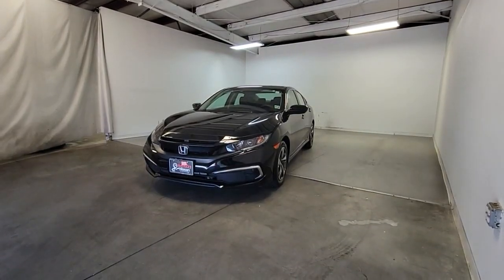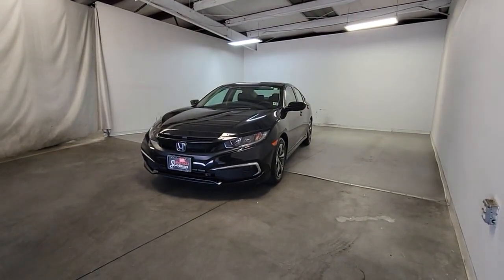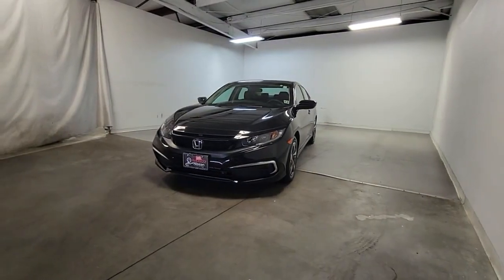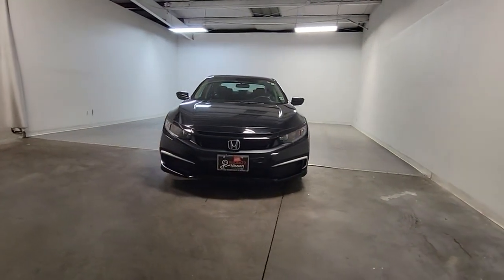2020 Honda Civic Hillside, Newark, Union, Elizabeth, Springfield, NJ 430825A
Crystal Black Pearl Used 2020 Honda Civic LX available in Hillside, New Jersey at Route 22 Nissan. Servicing the Newark, Union, Elizabeth, Springfield, NJ area.

CARFAX One-Owner.brbrCrystal Black Pearl 2020 Honda Civic LX FWD CVT 2.0L I4 DOHC 16V i-VTEC Recently Serviced Black w/Cloth Seat Trim 4 Speakers Adaptive Cruise Control: Adaptive Cruise Control (ACC) with Low-Speed Follow Auto High-beam Headlights Automatic temperature control Exterior Parking Camera Rear Forward collision: Collision Mitigation Braking System (CMBS) + FCW mitigation Fully automatic headlights Lane departure: Lane Keeping Assist System (LKAS) active Outside temperature display Power door mirrors Power windows Radio: 160-Watt AM/FM Audio System Remote keyless entry Security system Speed-sensing steering Steering wheel mounted audio controls.brbr30/38 City/Highway MPG